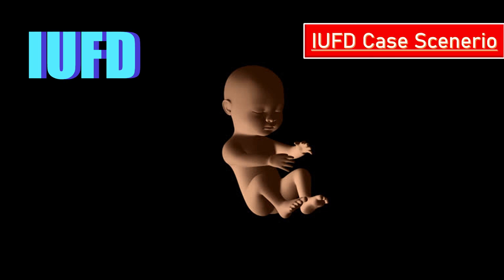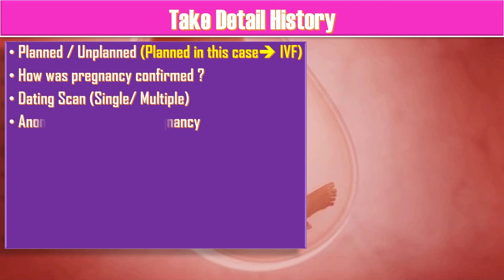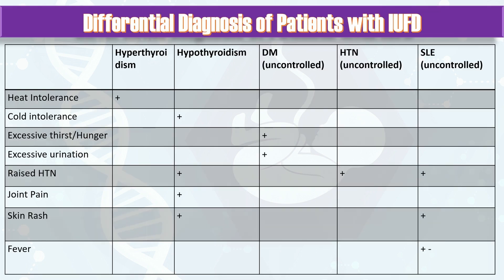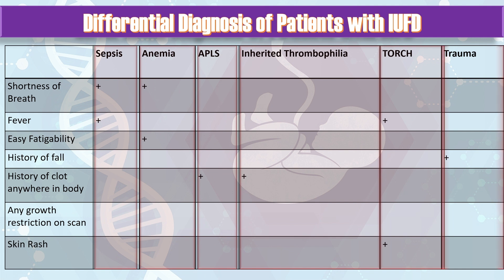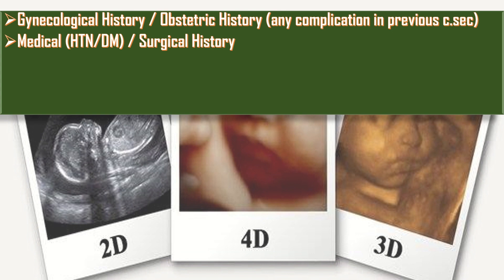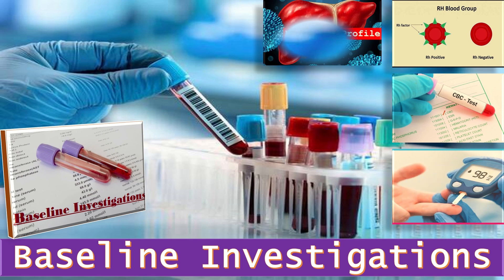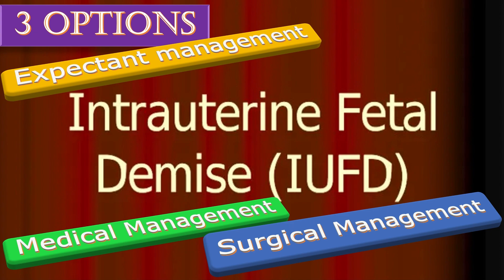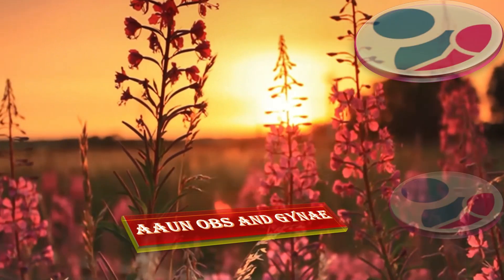Intrauterine Fetal Demise / IUFD Case Scenario. A case of IUFD with pregnancy conceived via IVF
IUFD refers to the death of fetus in utero. In this video we have discussed a case of IUFD in a patient who conceived by IVF. This video is specifically designed for Obs and Gynae TOACS/OSCE exam. It is quite helpful for FCPS-2 extended TOACS, MRCOG-3 and many other Obs and Gynae exams.
 abnormal bleeding
 pelvic pain
 genital itching
 urinary incontinence
 urinary tract or vaginal infections
 endometriosis
 breast disorders
 hormonal disorders
 dilation and curettage
 biopsy
 tubal ligation for female sterilization
 laser surgery
 vaginal delivery
 caesarean delivery
 pelvic exams
 pap smears
 clinical breast exams
 mammographies
 cancer screenings
 perimenopause
 menopause
 prenatal care
 infertility treatment
 postpartum depression
 easing cramps
 irregular or abnormal bleeding
 mood swings
 vaginal dryness
 hot flushes
 bone loss
 incontinence